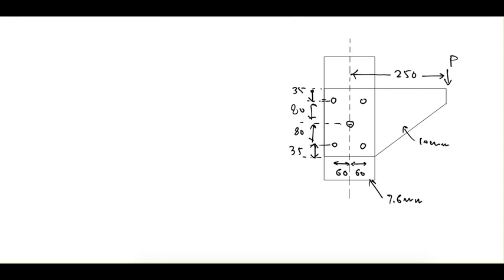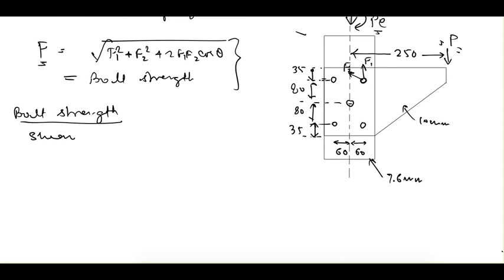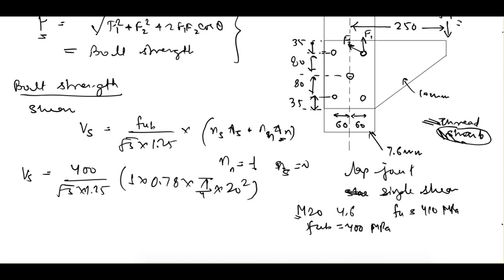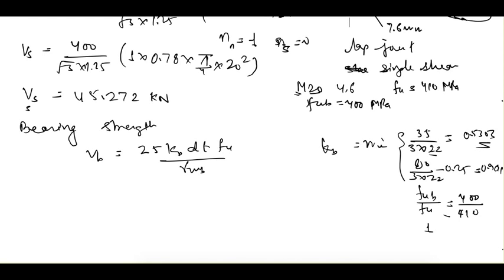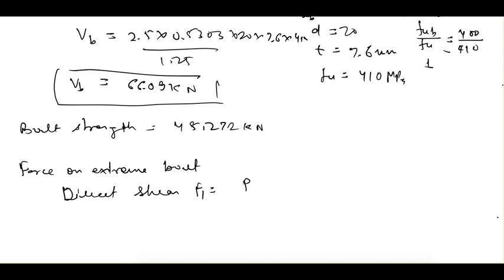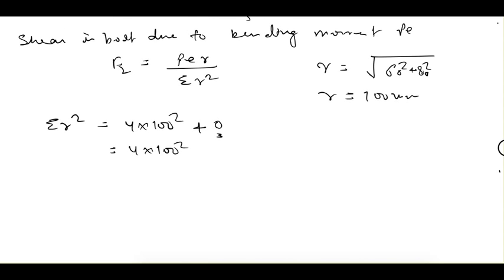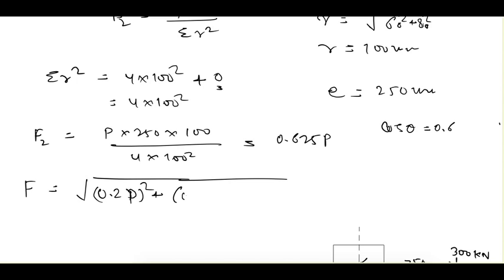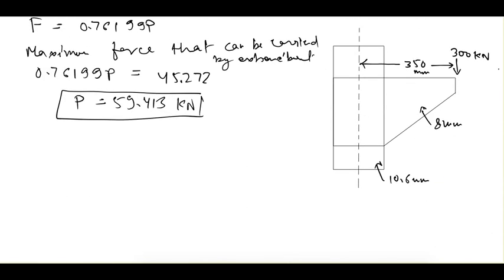Eccentric Bolted Connection Design Solved Examples Part 1 | Design of Steel Structures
Have solved some example problems related to the eccentric bolted connection design.